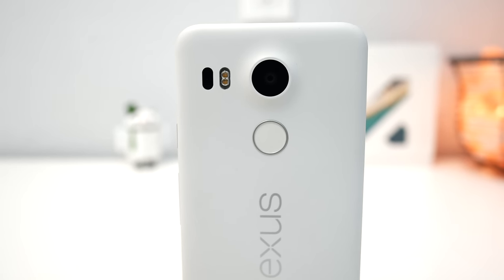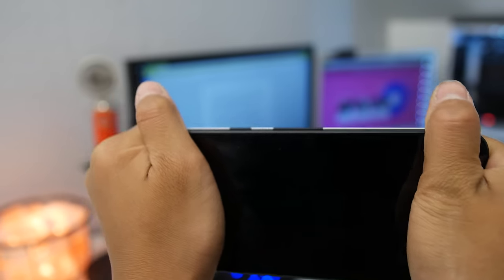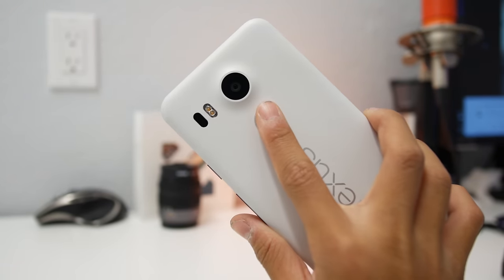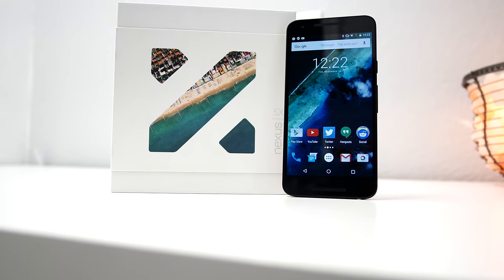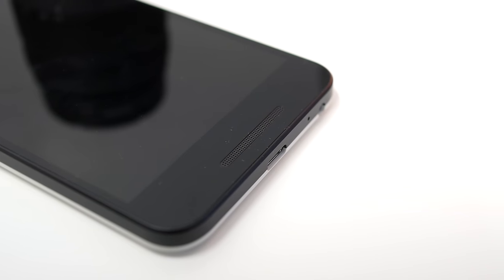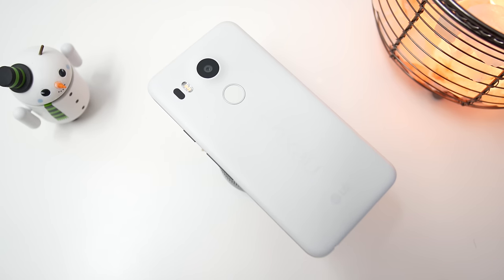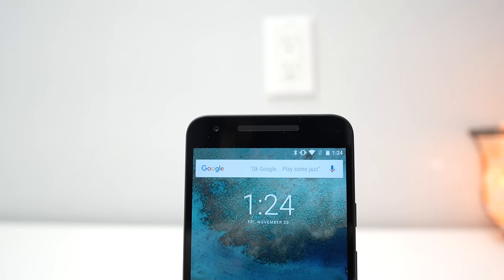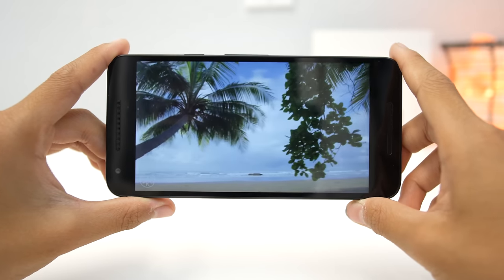Top 5 Nexus 5X Misconceptions!